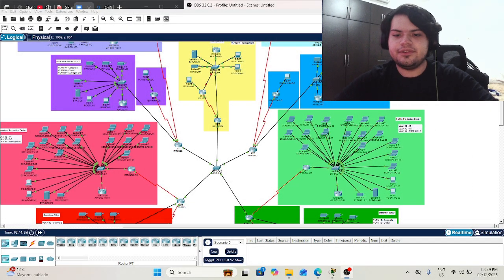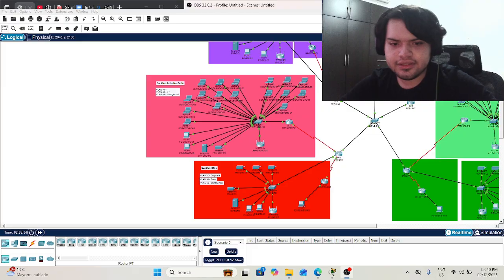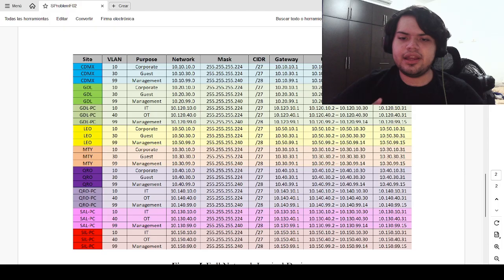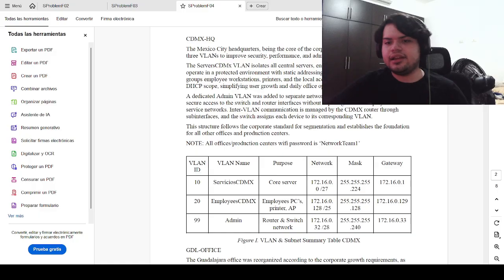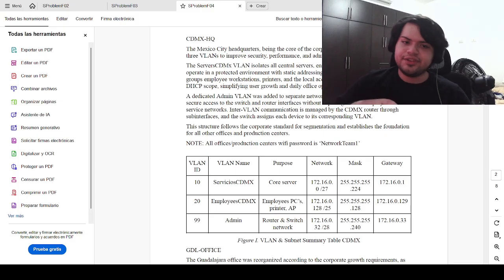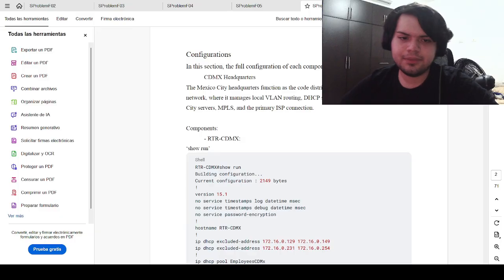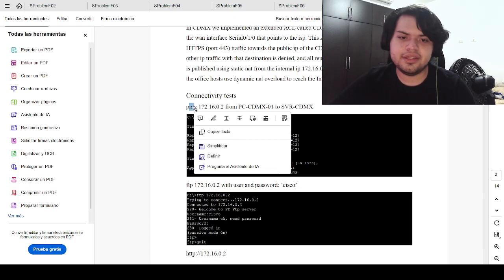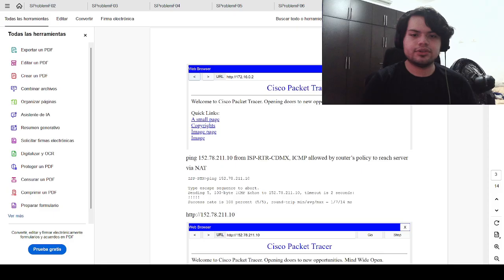Networks Oral Exam